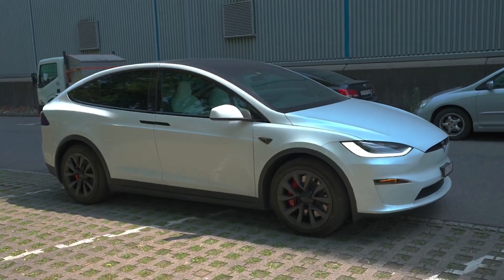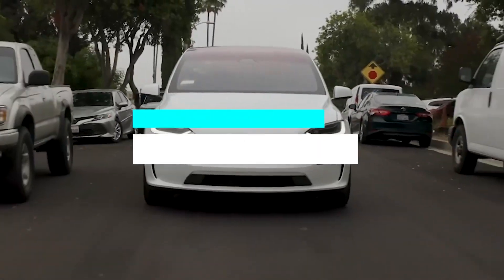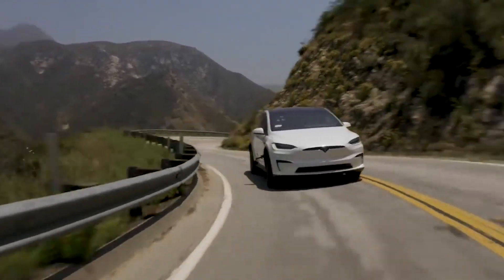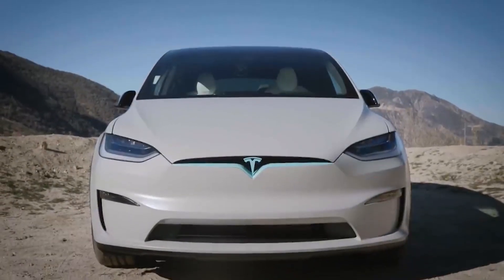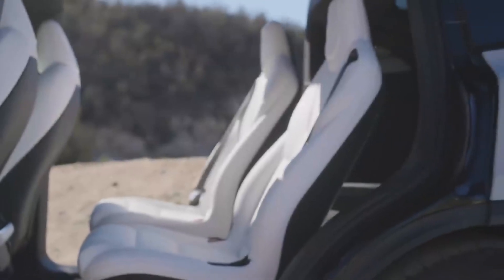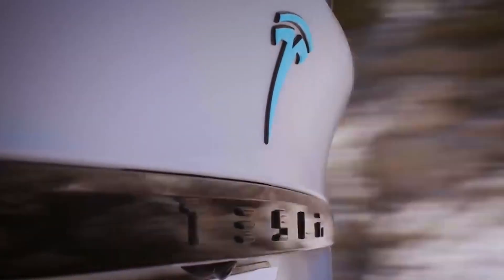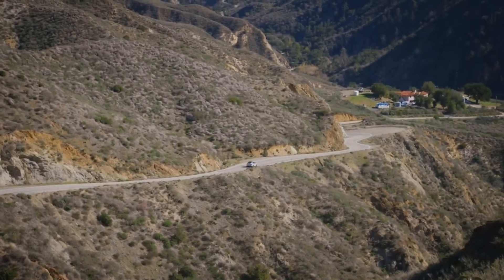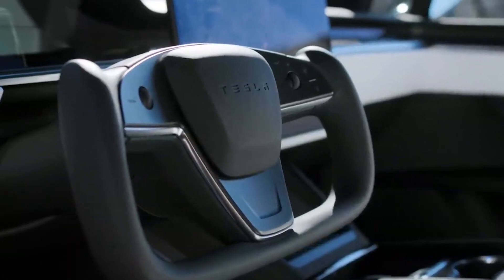The 2023 Tesla Model X Plaid: The Future of Performance SUVs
In this video, we'll delve into the ten key aspects that make the 2023 Tesla Model X Plaid the epitome of the future of performance SUVs.

In the ever-evolving landscape of electric vehicles, Tesla continues to lead the charge with groundbreaking innovations that redefine the boundaries of performance and sustainability. Among its latest offerings, the 2023 Tesla Model X Plaid stands out as a remarkable feat of engineering and technology. This electric SUV has set new standards for performance SUVs, combining jaw-dropping acceleration, cutting-edge features, and a spacious, luxurious interior.